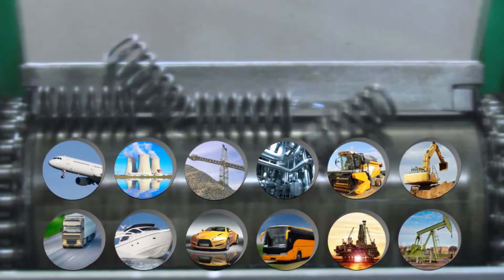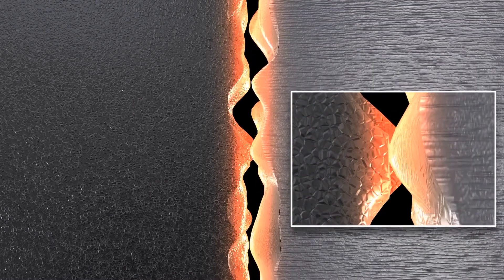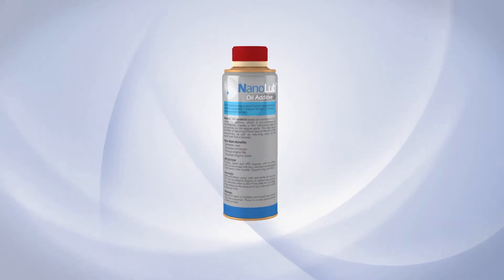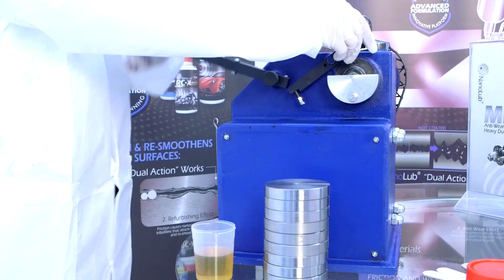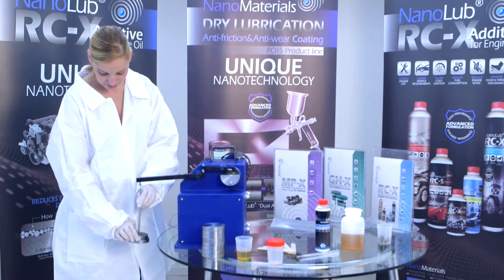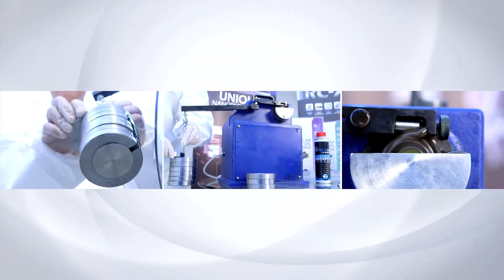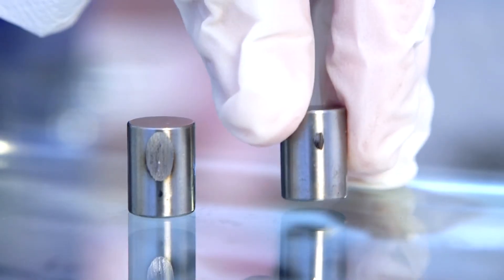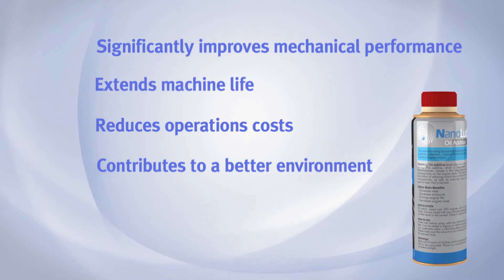NanoLub Tests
NanoLub from NanoMaterials shows his efficiency in reduction friction and improve lubrication.